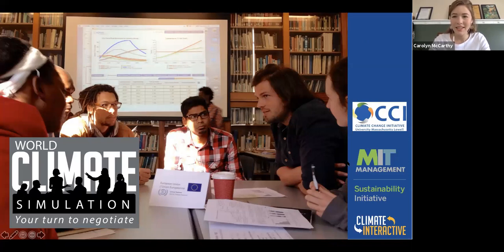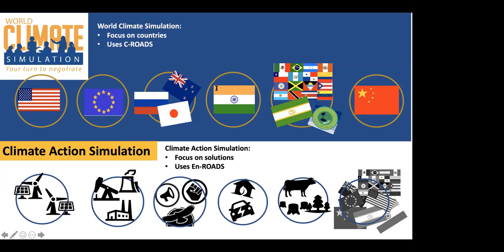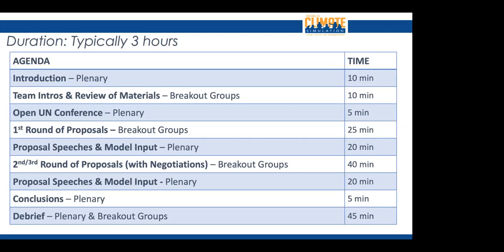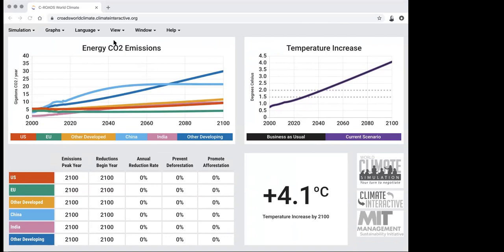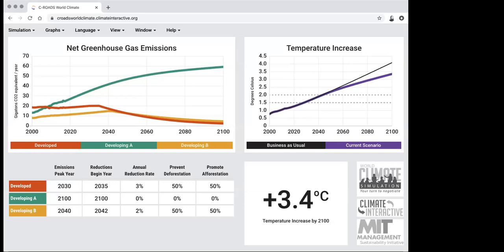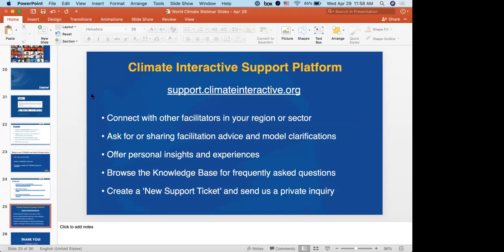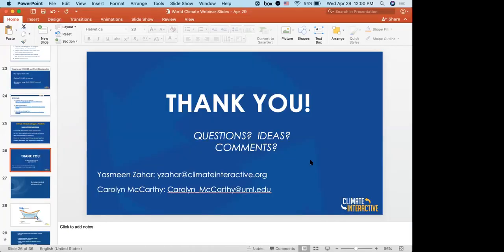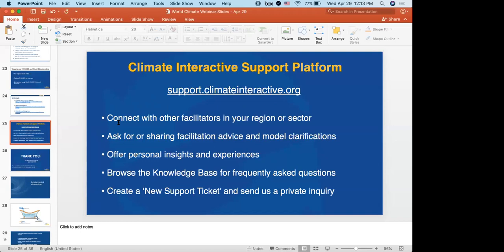How to Facilitate a World Climate Simulation Virtually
This webinar (held April 29, 2020) provides insight into the World Climate Simulation, a mock-UN climate negotiation exercise that tens of thousands have participated in. This simulation exercise can help people better understand what is needed to address climate change and what is happening at the international level. During this webinar you will learn how to facilitate the exercise virtually, hear how others have been successful with online events, and be able to ask any questions you may have. This webinar was hosted by Climate Interactive and the UMass Lowell Climate Change Initiative.